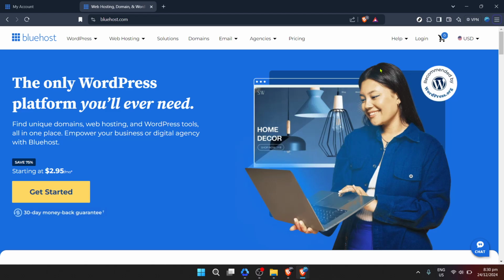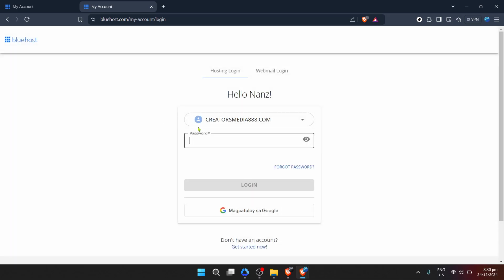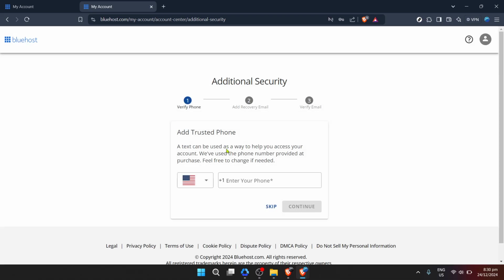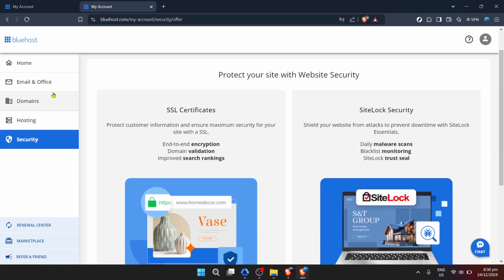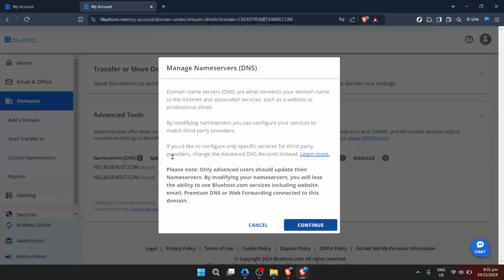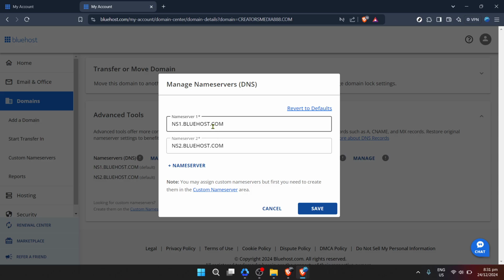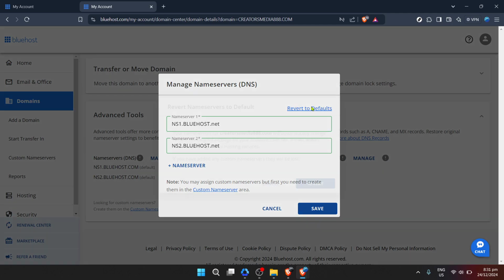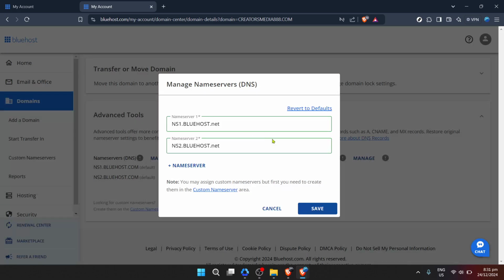How to Add Bluehost Name Servers (Full 2024 Guide)